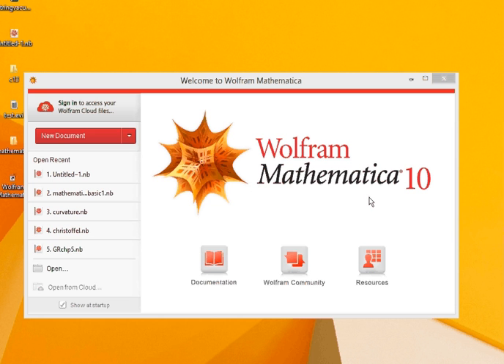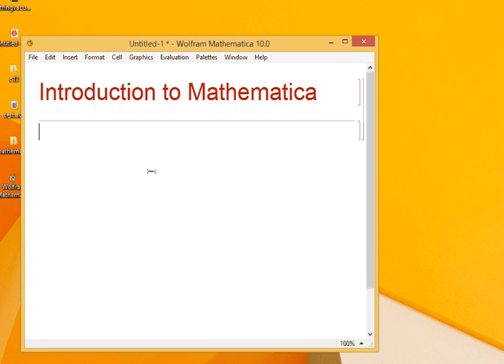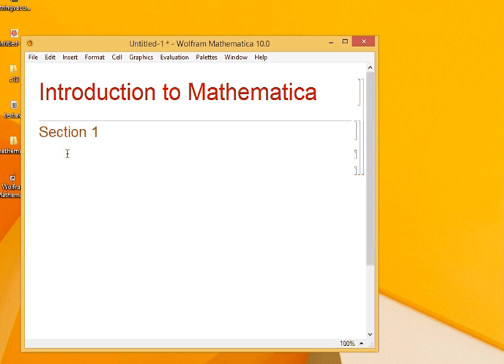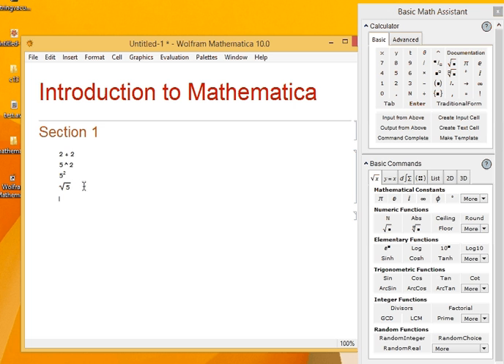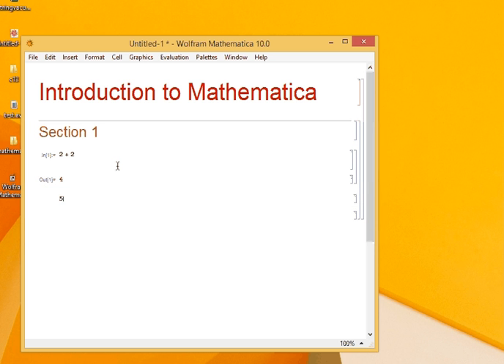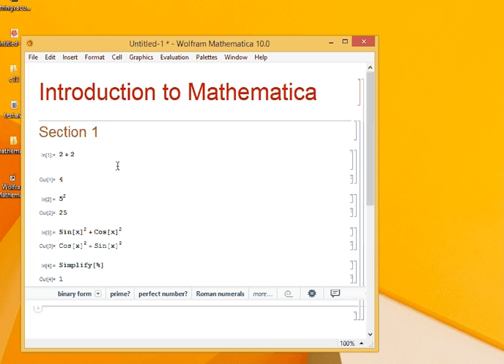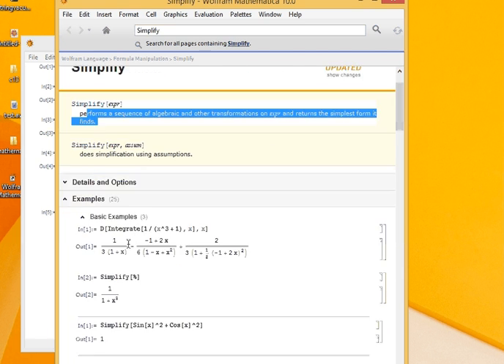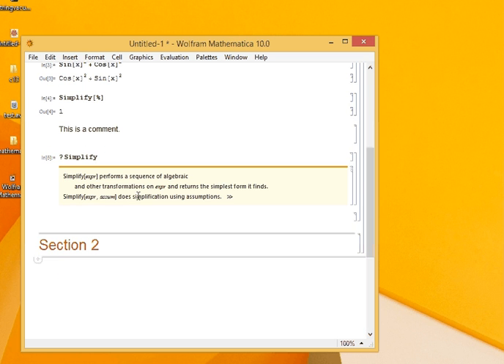Mathematica for Physics 1-1 Introduction to Mathematica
Mathematica for Physics 1.1 -  Introduction to Mathematica. This video will give a basic introduction to Mathematica to begin with.